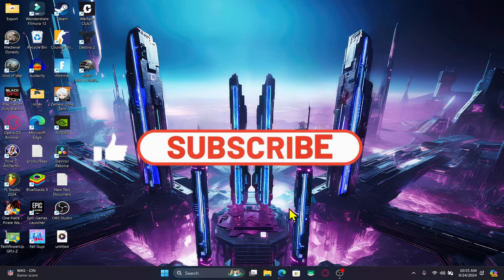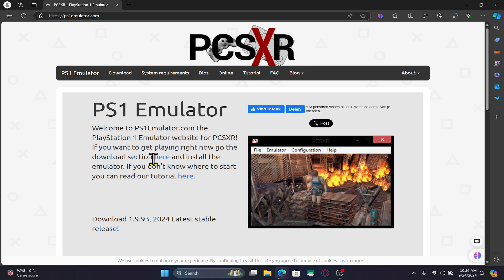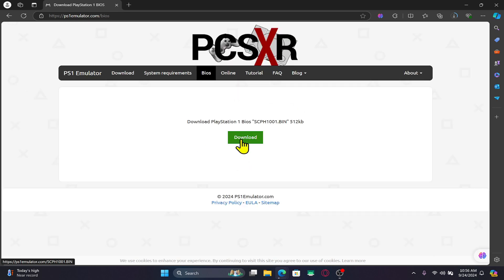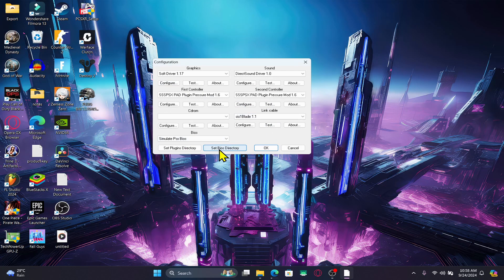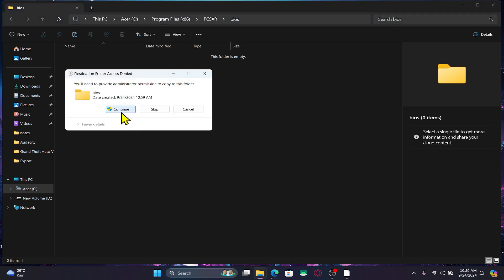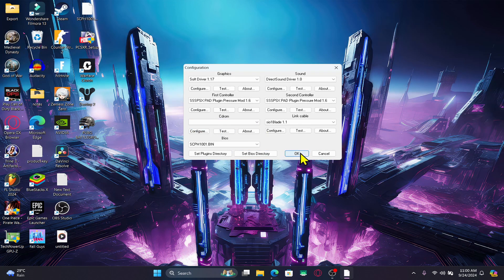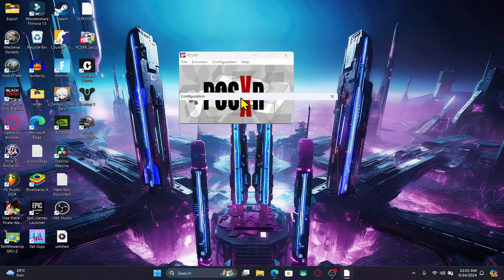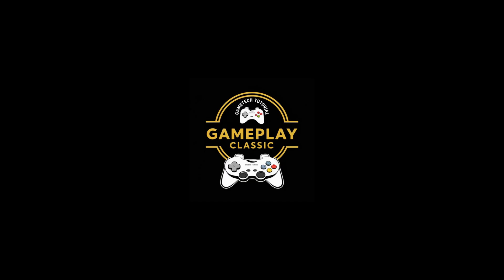How to Download Tekken 3 on Your PC? Tekken 3 PC Installation Tutorial 2024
In this video, I’ll show you how to install Tekken 3 on your PC quickly and easily. Follow this step-by-step guide to enjoy one of the most popular fighting games from the classic Tekken series right on your computer. No need for a console—bring back the nostalgia with Tekken 3 on your PC!